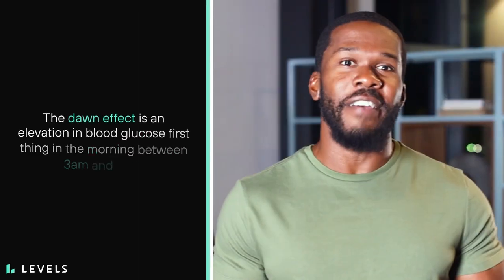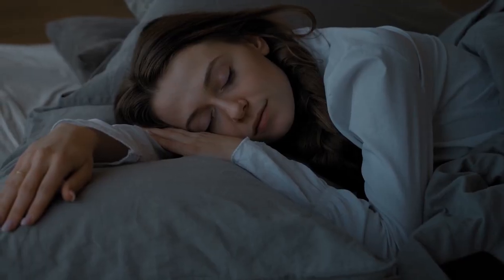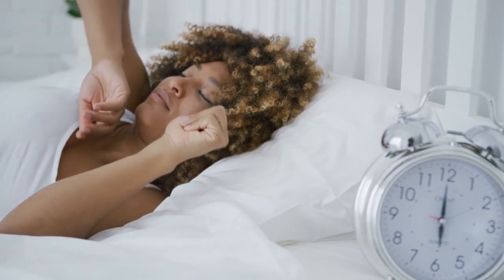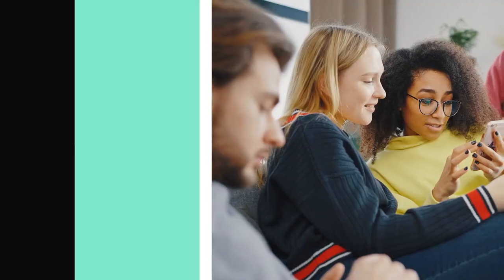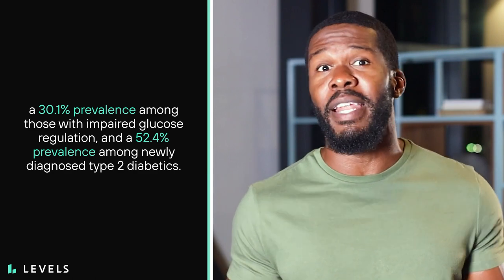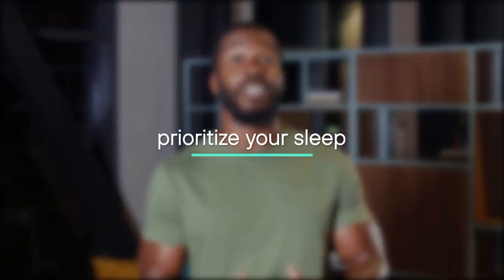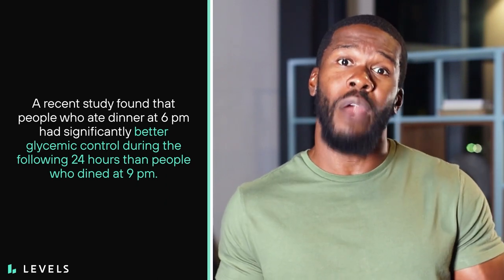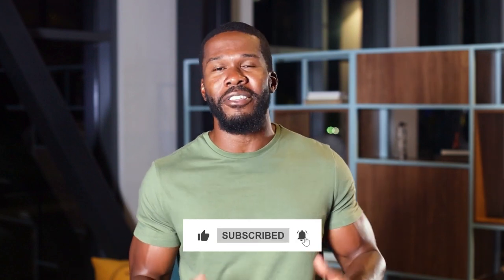The DAWN EFFECT: What Causes a Rise in Morning Blood Sugar Levels & What it Means for Your Health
Early morning blood sugar spikes are known as the dawn effect and are closely linked with metabolic illnesses like diabetes. Here’s what you should know about these blood sugar rises in the morning.